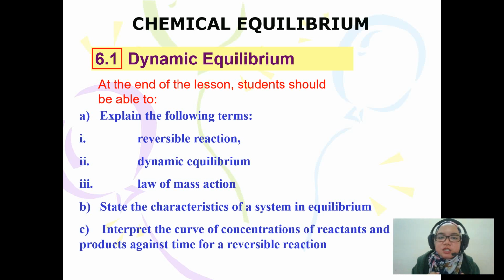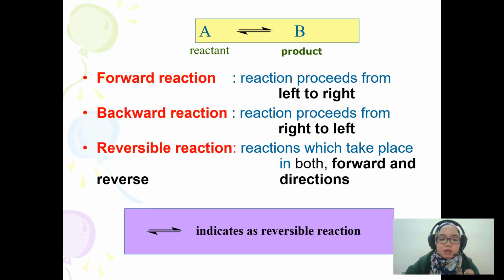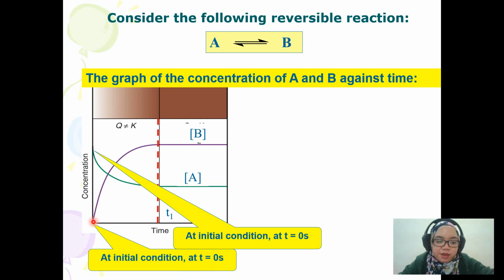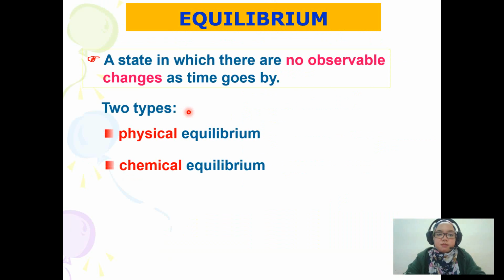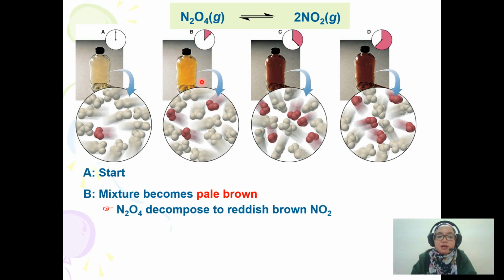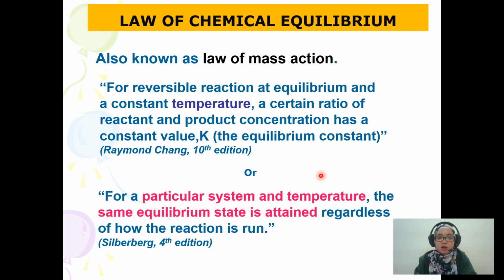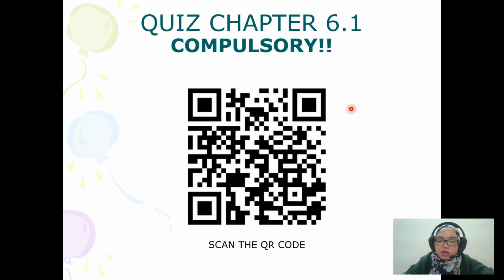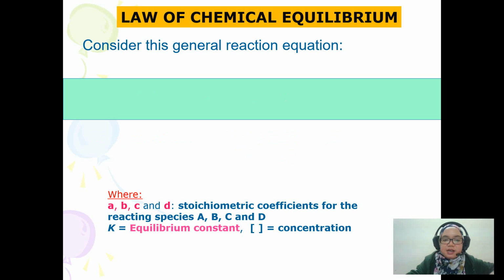Chemistry Lecture - Chapter 6.1: Dynamic Equilibrium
This is the lecture video for 25 November 2020 (Part 2).
For my lecture class, K4, you are required to watch the entire video and scan the QR code displayed in the video to answer some questions based on this subtopic. Your attendance will be taken based on that.

Class: K4
Date: 25 November 2020 (part 1)